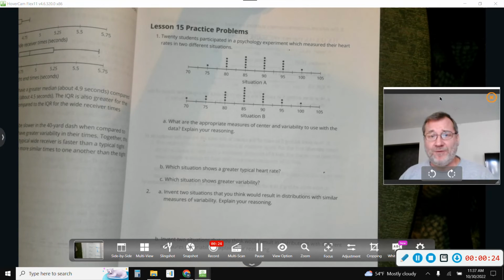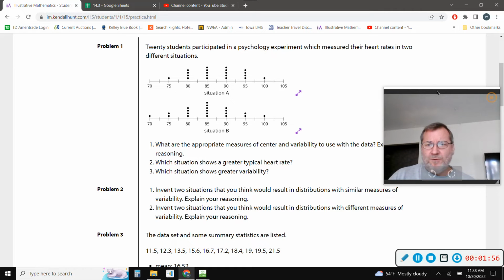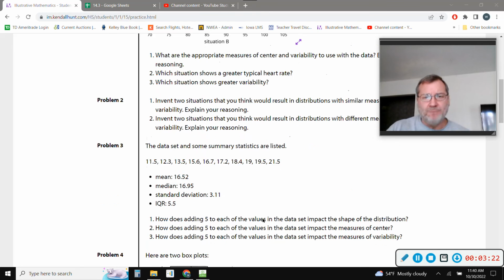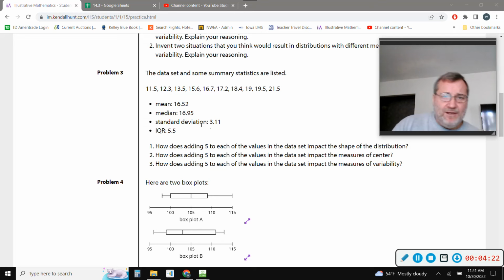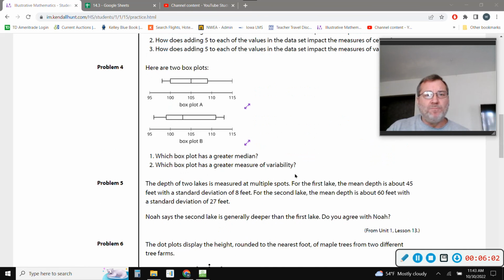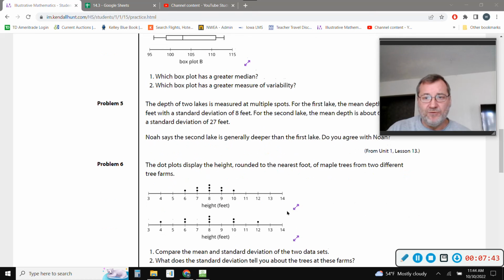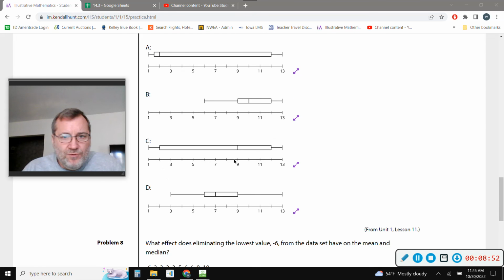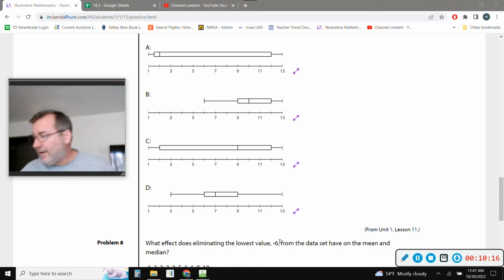Unit #1, Lesson 15 Practice Problems